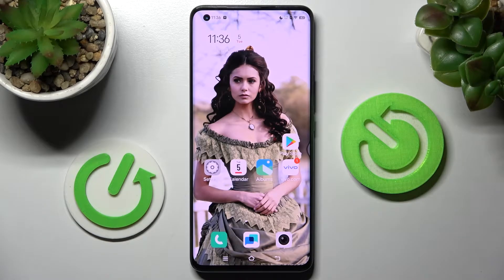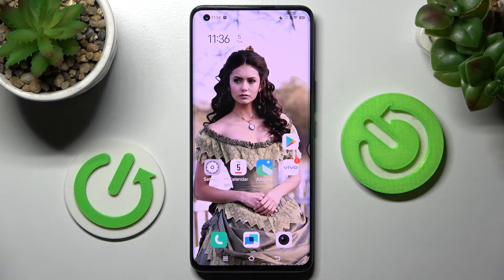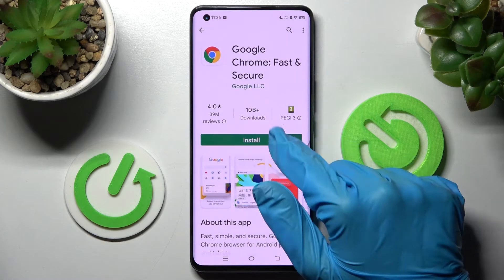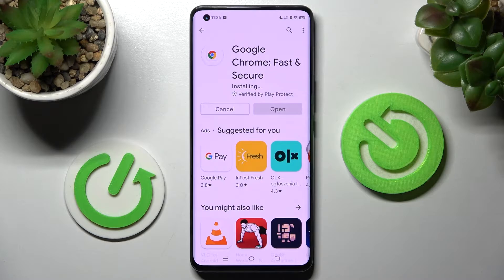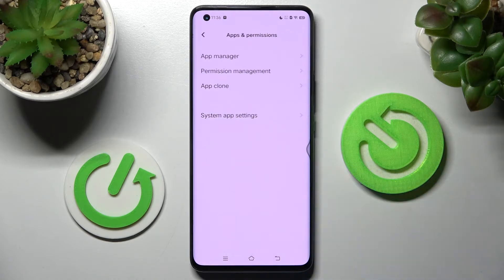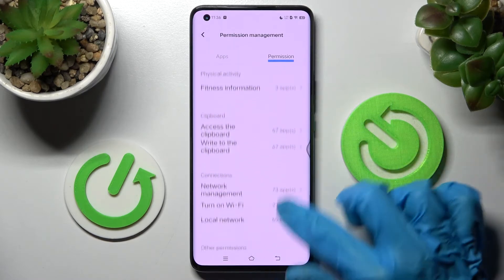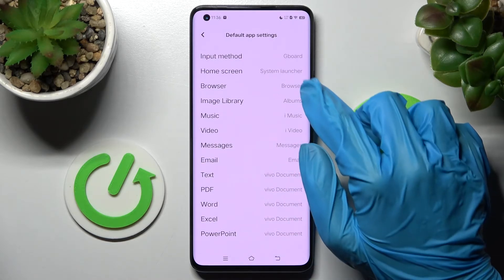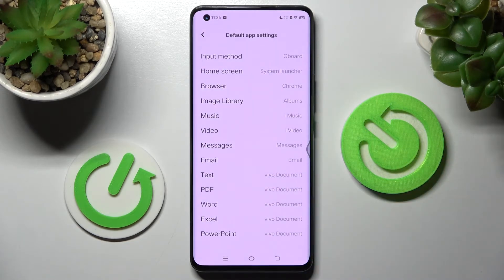Vivo IQOO 5 Pro - How To Change Default Apps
If you want to change default apps for Vivo IQOO 5 Pro, with this video you can learn how to do it. By following our Instructions video you'll see how to easly select default app on Vivo IQOO 5 Pro. You can find more useful guides on our YouTube channel HardReset.Info! if you have any problem with any kind of device like Smartphone, Smartwatch, Headphones, Routers, Smart TV, etc... solution should be there!

How to change default apps on Vivo IQOO 5 Pro ?
Default apps on Vivo IQOO 5 Pro ?
Can i select default app on Vivo IQOO 5 Pro ?
Where can i change default apps on Vivo IQOO 5 Pro ?